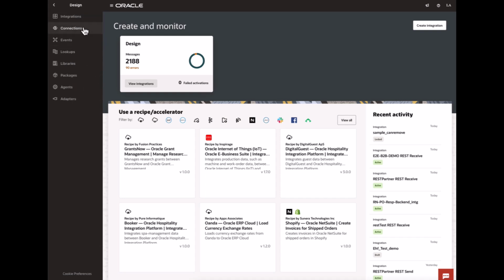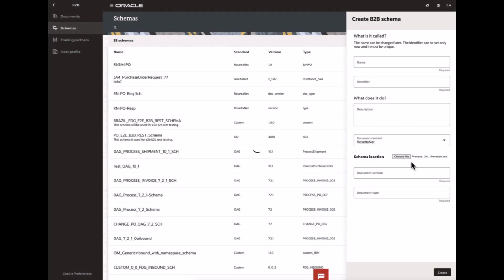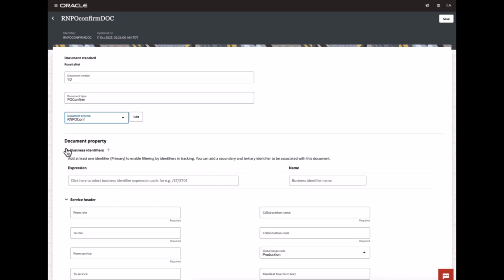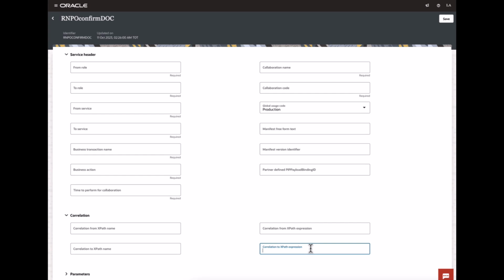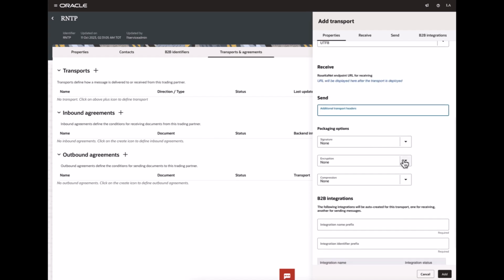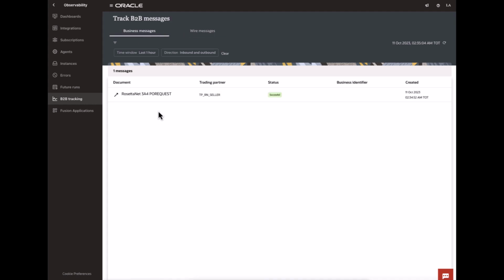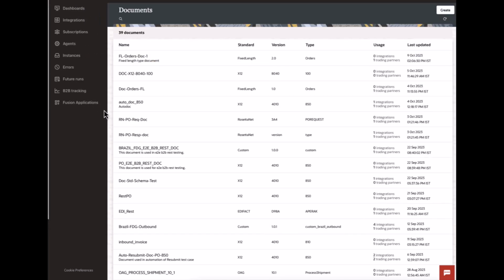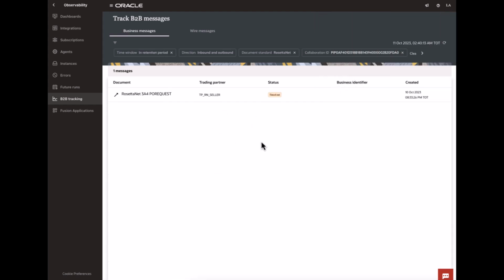Work with Trading Partners Using RosettaNet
Use the RosettaNet Adapter to create a B2B integration between a RosettaNet trading partner and Oracle Integration.